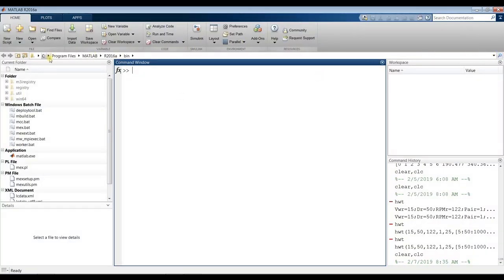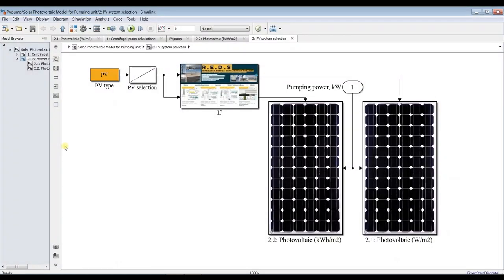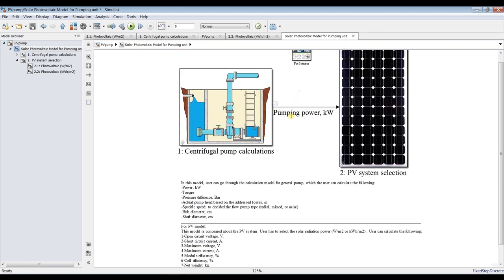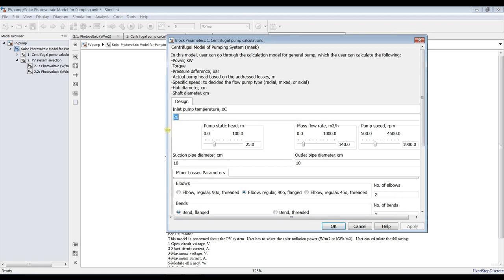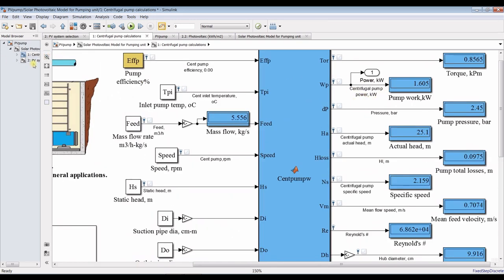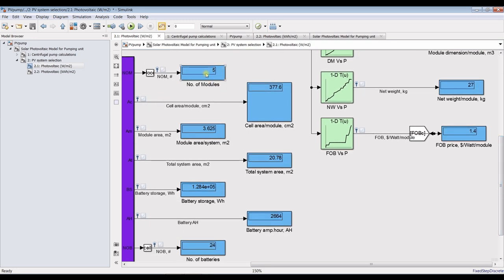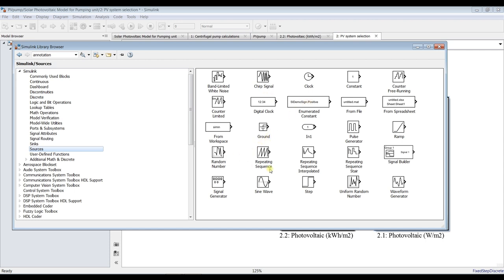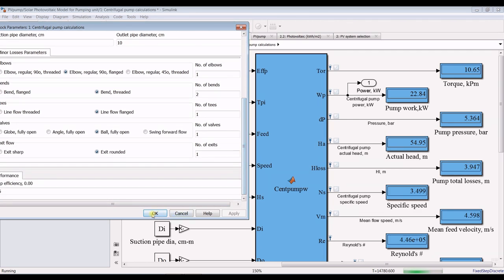Solar PhotoVoltaic | Pumping Purposes | Matlab | Simulink Model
In this model, user can discover the design and performance aspects of Solar PV pumping unit. Furthermore; user can go through the calculation model for centrifugal pump, which the user can calculate the following:
-Power
-Torque
-Pressure difference
-Actual pump head based on the addressed losses
-Specific speed: to decided the flow pump type (radial, mixed, or axial)
-Hub diameter
-Shaft diameter

Solar PV model is simulated based on two concepts: (a) Instant solar radiation W/m2, (b) Total daily solar radiation kWh/m2. PV model is run based on the load from the pumping unit. It can calculate the following:

-Sort circuit current
-Short circuit voltage
-Max current and voltage
-Cell and module efficiencies
-Module weight and dimensions
-FOB price, $/module and total PV costs
-Number of cells and modules
-Cell, module, total areas
-Batteries calculations
-etc